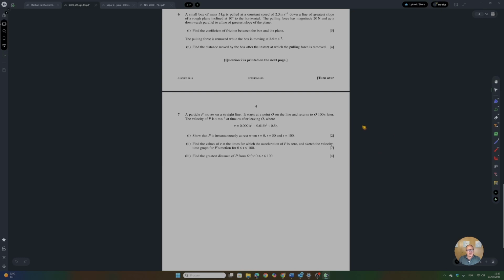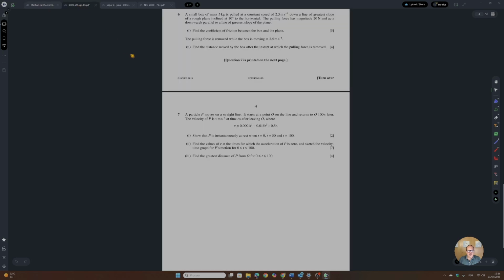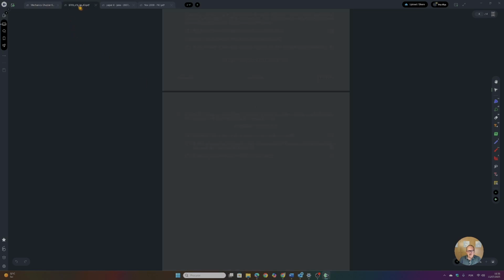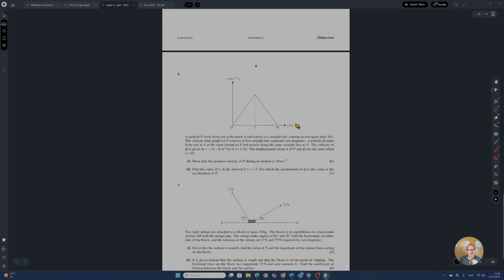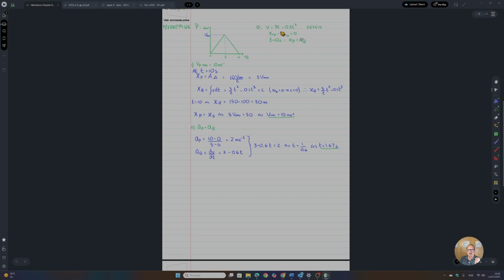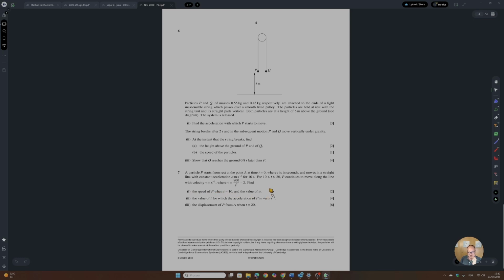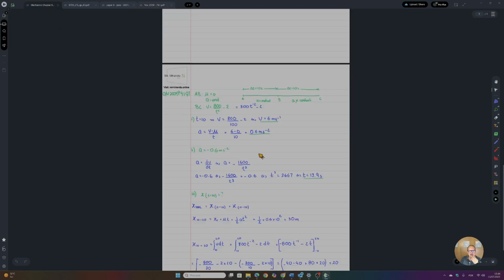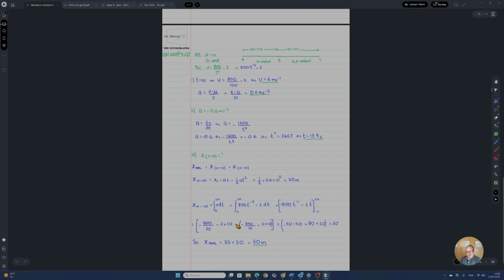CAIE A-Level Mathematics 9709 | Motion in 1-D with Varying Acceleration Exam Practice Questions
In this lesson, you'll learn how to solve CAIE A-Level 9709 Mathematics - Mechanics - Motion in 1-D with Varying Acceleration exam questions step-by-step.

Here are the exam questions to be solved:
• 9709_s15_qp_43 question 7
• 9709_s07_qp_4 question 6
• 9709_w09_qp_41 question 7